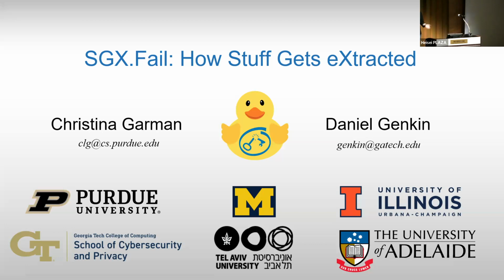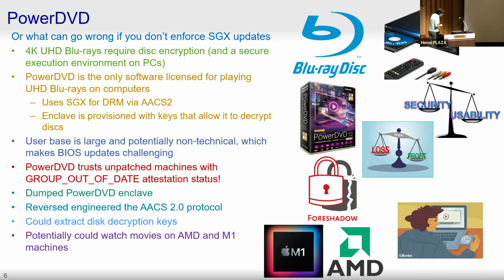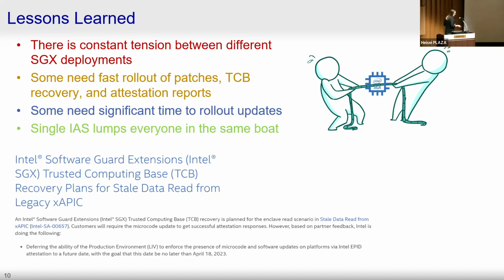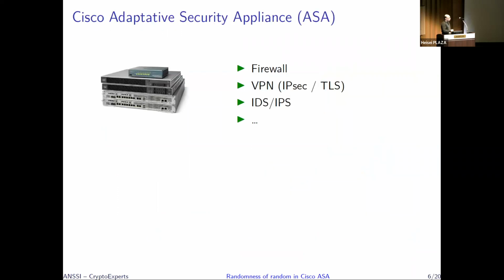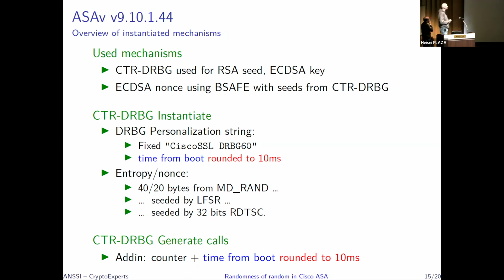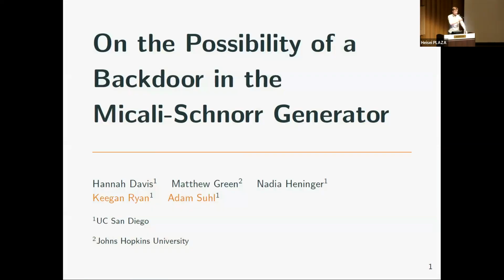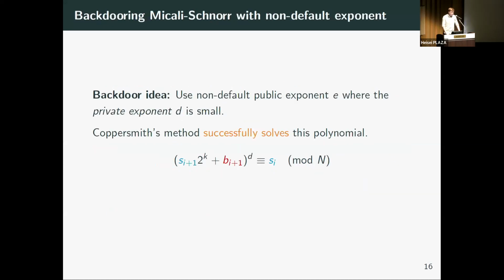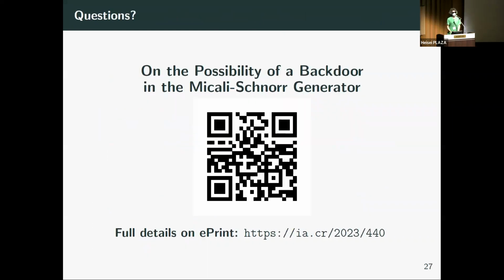Session on Side Channels and Backdoors